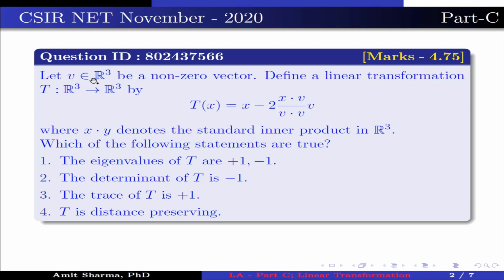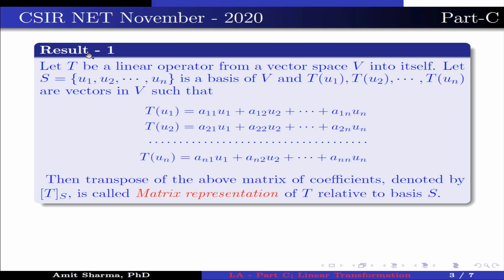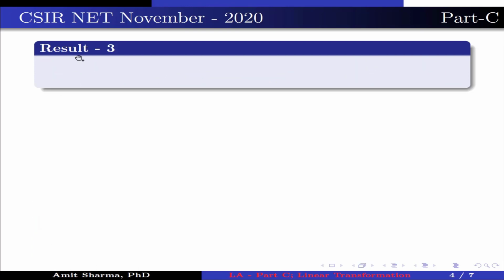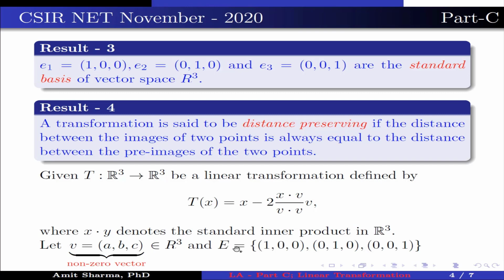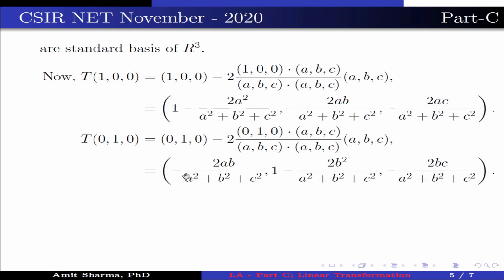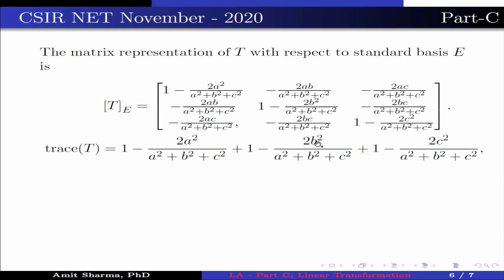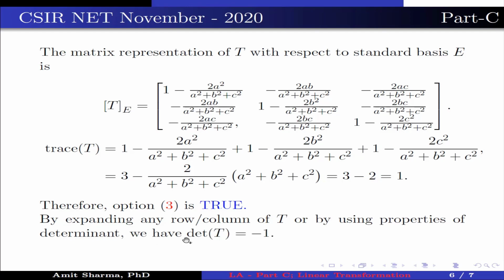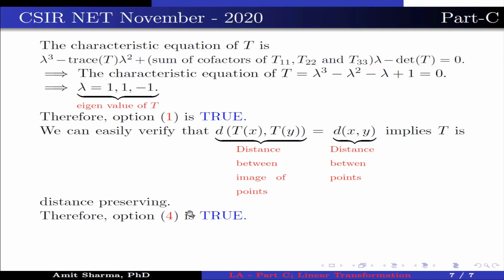||CSIR NET NOVEMBER 2020|| Question ID : 802437566|| Linear Algebra|| Linear Transformation||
In this video, we are going to solve a question of linear algebra from CSIR NET November 2020. The question is from Part C. The question is from the topic linear transformation.